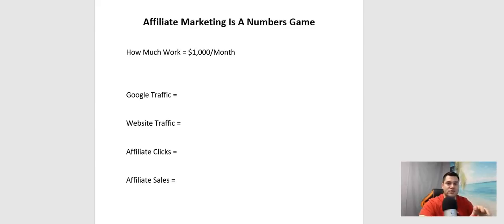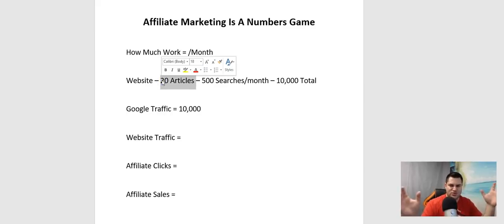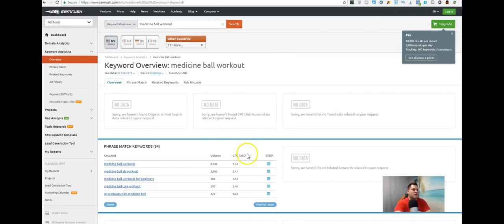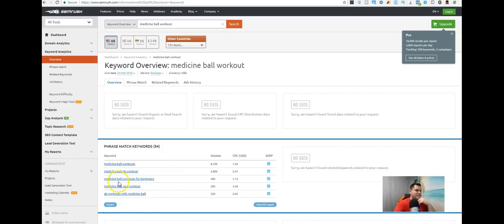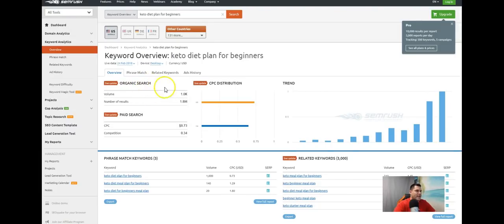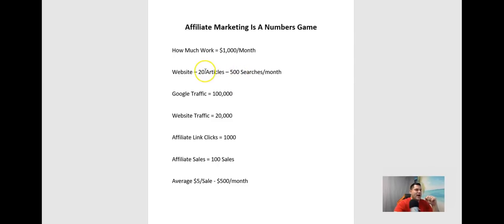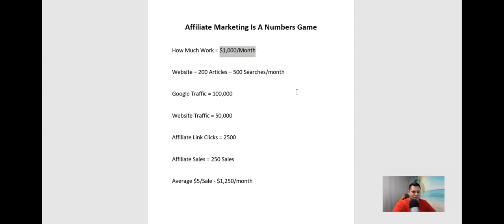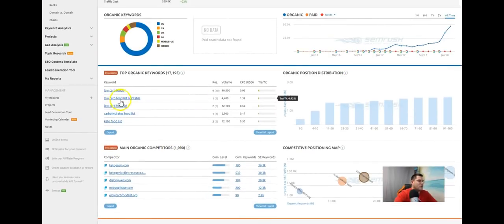Affiliate Marketing Is A Numbers Game - Steps To Success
✅ Affiliate Marketing Monsters Course + BONUSES

✅   CONNECT WITH ADAM  ✅

Let me know what you are struggling with in your affiliate marketing business and I will help you out.